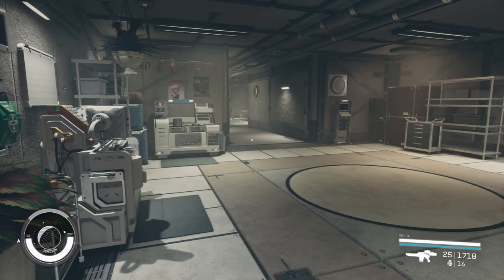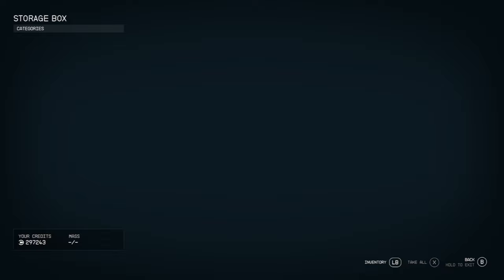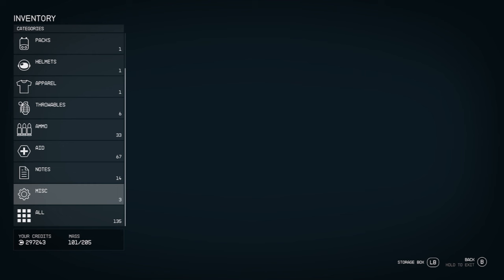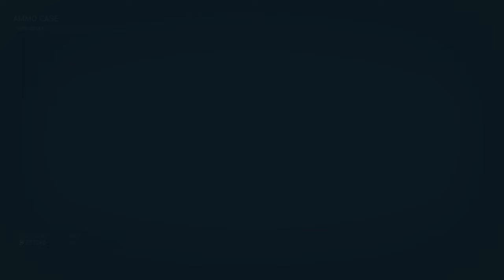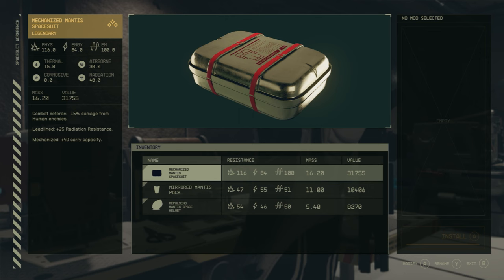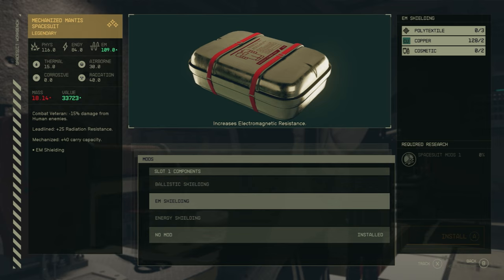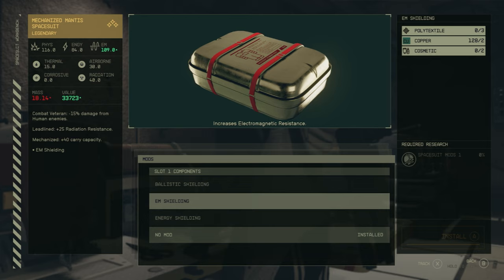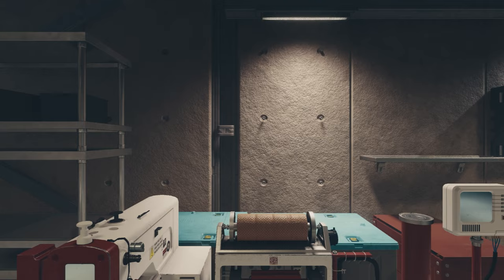Crafting & Unlimited Storage Location (The Lodge, Jemison) - Starfield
Apologies the resources were being pulled from my ship and not the storage chest! However, it's still a useful spot for crafting. Simply "take all" resources from the storage, craft what you need, then store all resources afterwards. Not as seamless, but it's still a decent workaround.

Over encumbered? Ship's cargo hold full? Don't fret! Near the start of the game you gain access to The Lodge on Jemison. In the basement you'll find all 5 crafting stations and unlimited storage. Yes you heard that right, unlimited storage! Just haul your encumbered butt over to The Lodge and start hording all those precious resources ready for crafting!